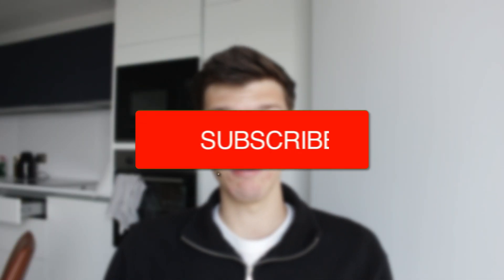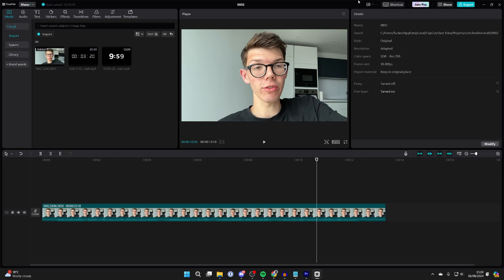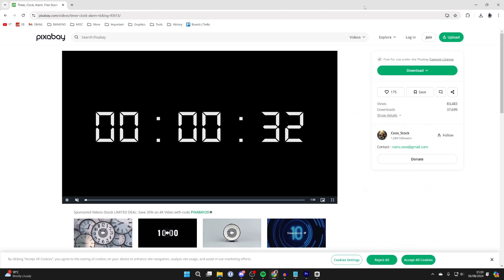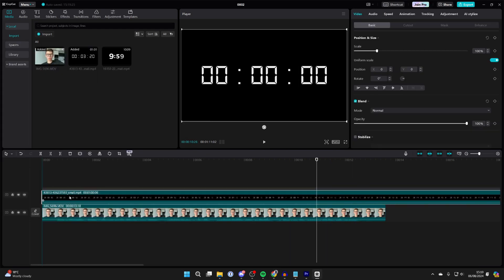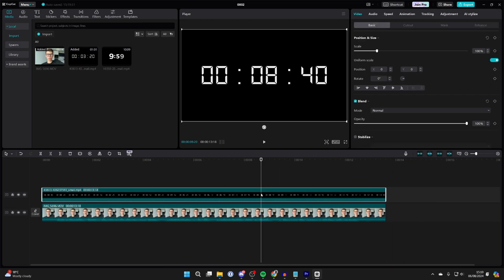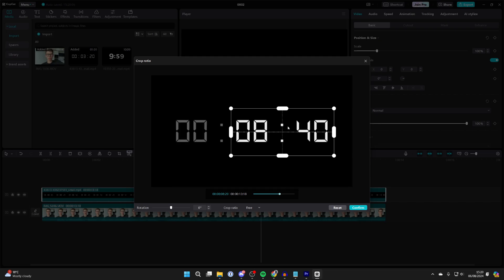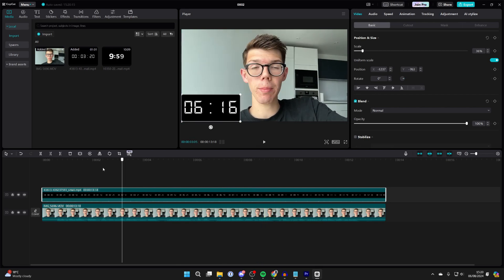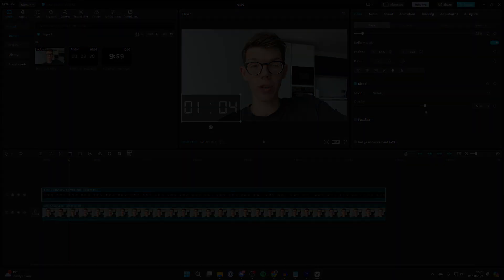How To Add A Timer In CapCut PC - Full Guide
GuideRealm